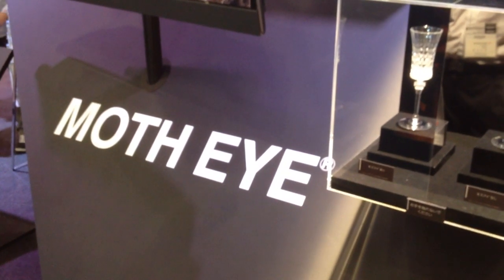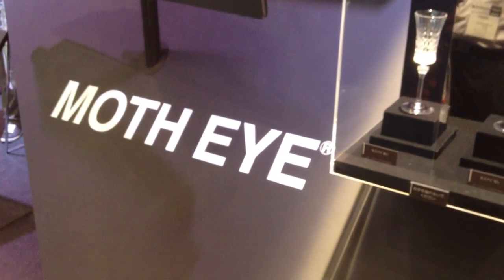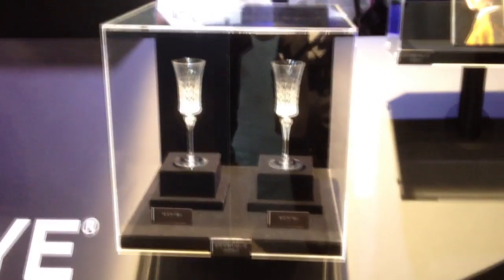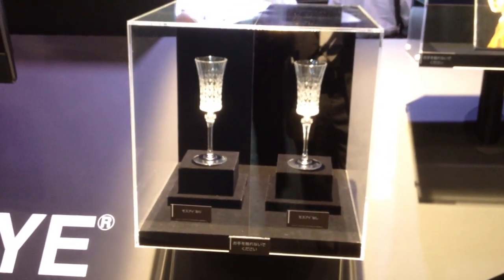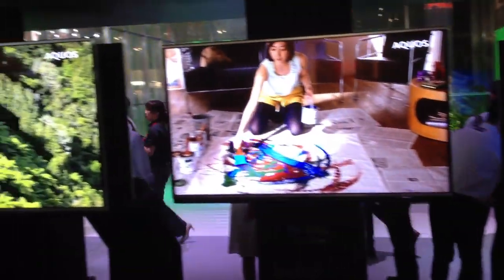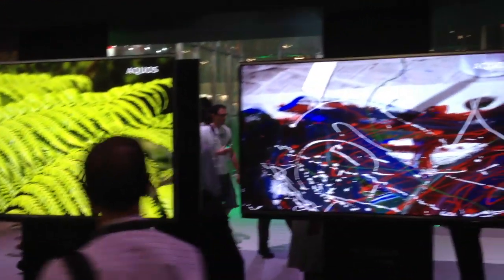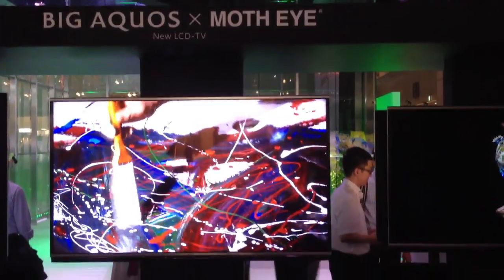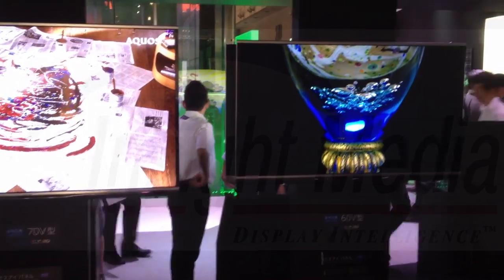Sharp Reveals Moth Eye Film Technology for Glare Reduction at CEATEC 2012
Sharp has developed what it calls a Moth Eye film that can be applied to a glass surface to reduce unwanted reflections.  This was demonstrated at CEATEC 2012 on 50-, 60- and 70-inch TVs.